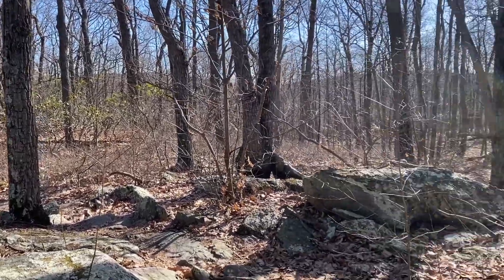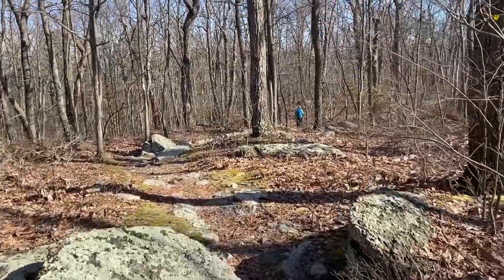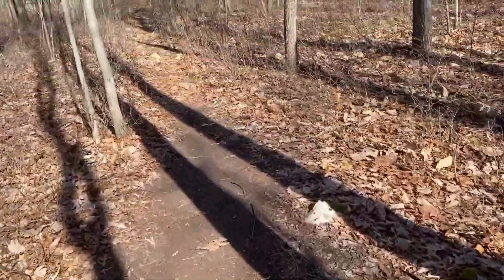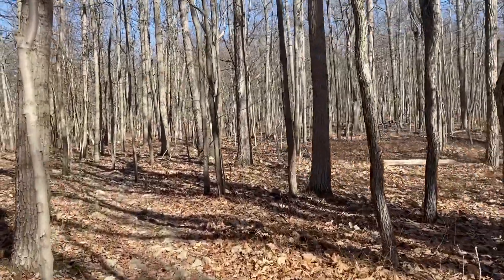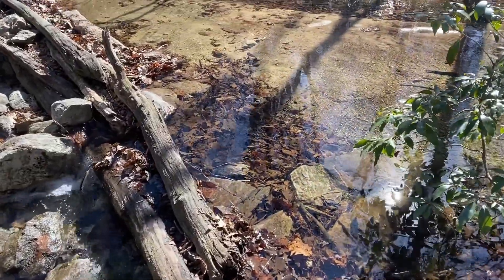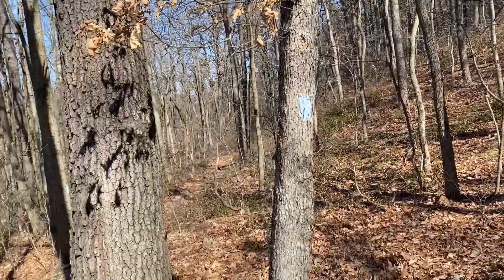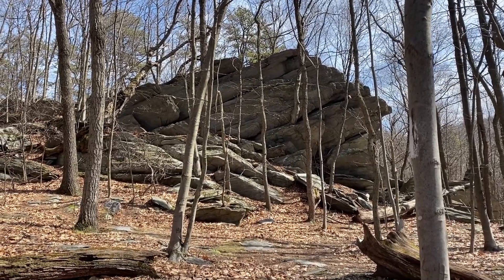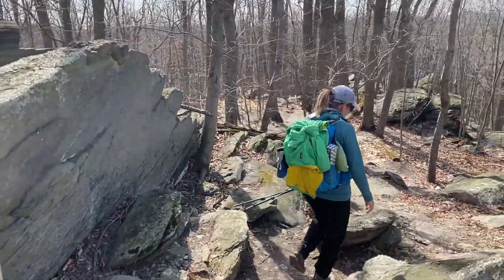Appalachian Trail Section Hike Whiskey Springs Rd to Center Point Knob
Join us as we go Wandering Out Yonder on a section hike of the Appalachian Trail from Whiskey Springs Road to Center Point Knob outside of Boiling Springs PA.

In this video we go through the area known as Little Rocky Ridge, stop by Alex (Alec) Kennedy Shelter on the AT and climb up to the location of Center
Point Knob.

Center Point Knob was the original halfway point of the Appalachian Trail in 1935.